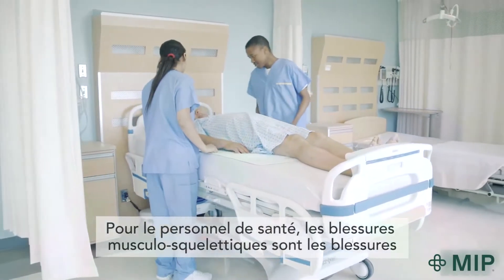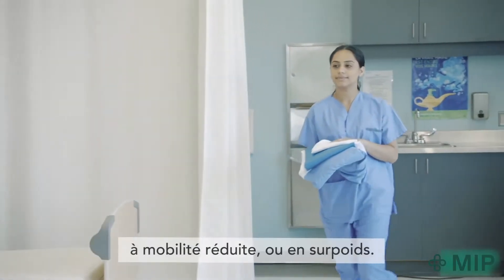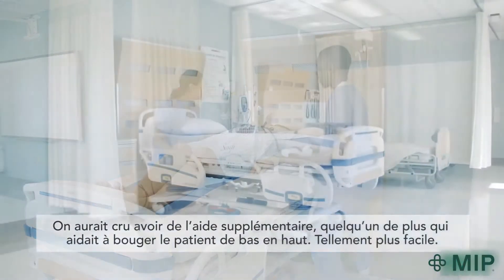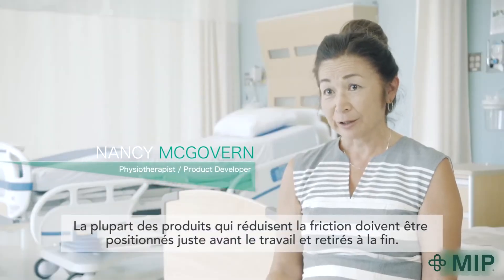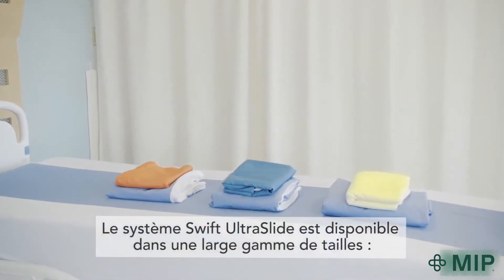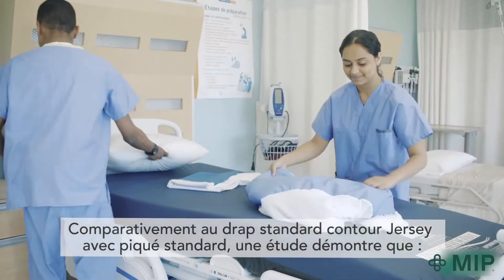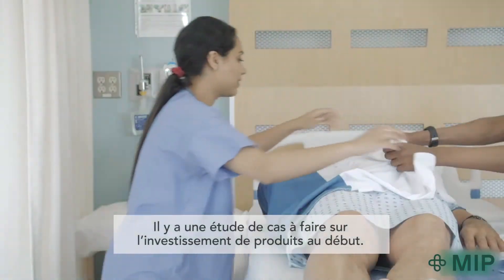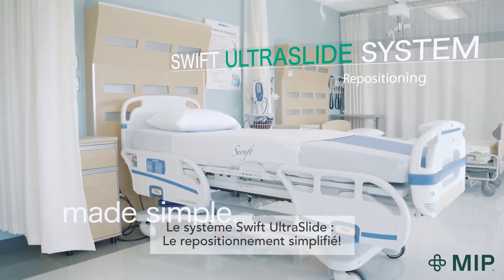Réduisez les blessures du personnel causées par le repositionnement - Système Swift UltraSlide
Le plus grand facteur de risque de blessures de surmenage chez les travailleurs de la santé est le levage, le déplacement et le repositionnement manuels des patients ou des résidents.
IL N’EST PAS NÉCESSAIRE QU’IL EN SOIT AINSI ! Découvrez comment le système Swift UltraSlide peut vous aider à éviter les blessures et vous permettre de continuer à faire ce que vous faites le mieux : prodiguer des soins !
Vous pouvez également télécharger le "White Paper" : fiche médicale, seulement disponible en anglais